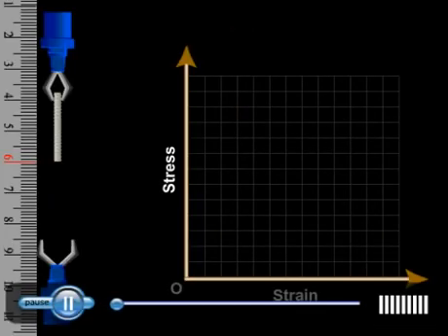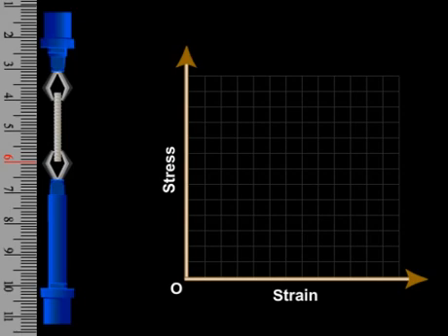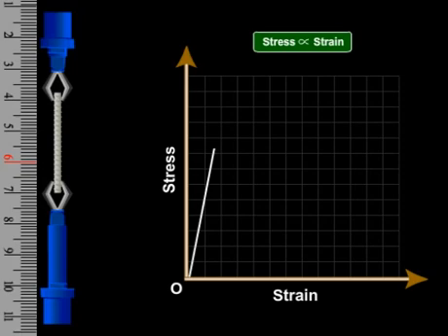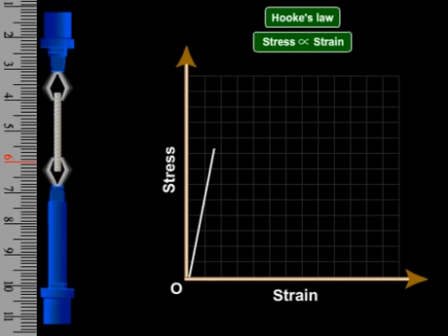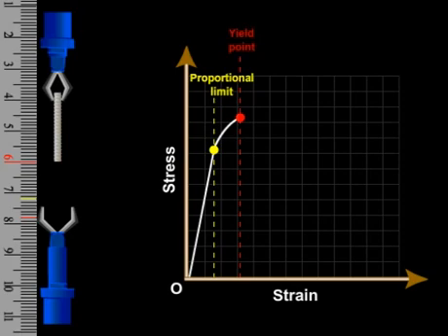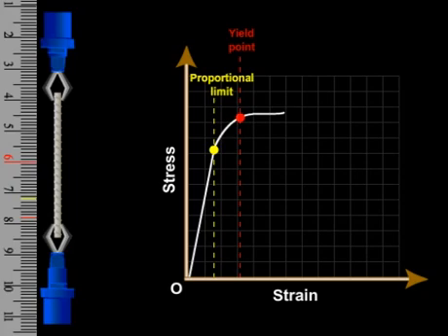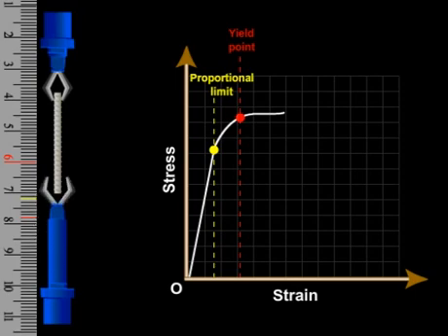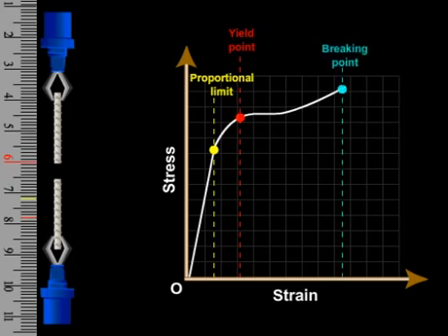Stress and Strain - Mechanical Properties Of Solids - Class 11 Science (Physics Part 2) Tutorials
Elastic behaviour of solids
Stress and Strain
Hooke's Law
Stress-strain Curve
Elastic Moduli
Applications of elastic Behaviour of Materials

Multimedia Video Tutorials for Class 11 CBSE, ICSE & State Boards students India's leading online education portal for students of classes 1-12. See how you can use Meritnation's Multimedia Resources, Practice Tests, Interactive Exercises & Expert Help to score high in school.